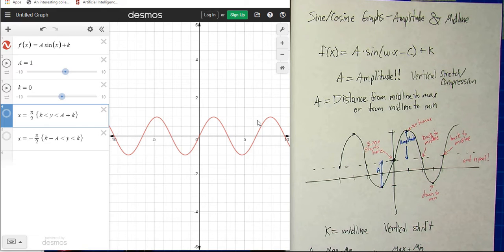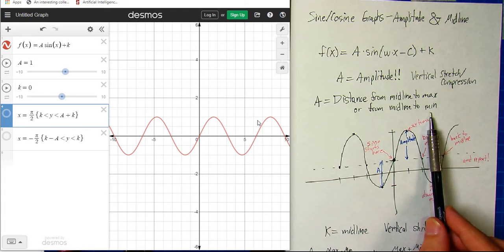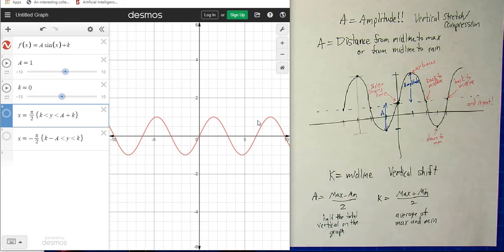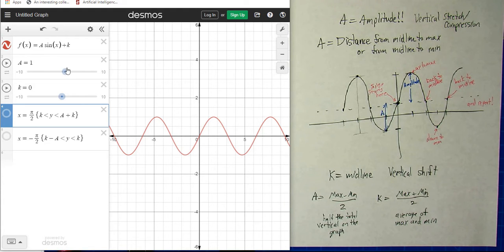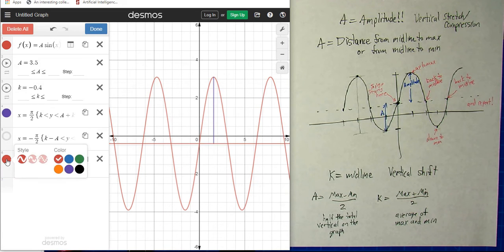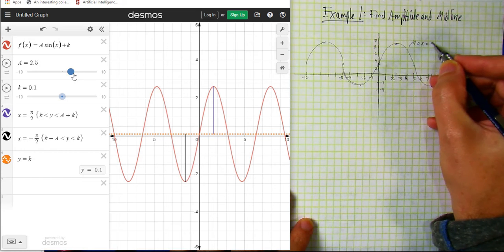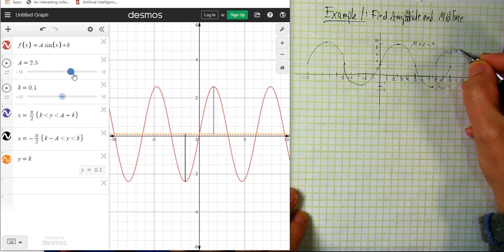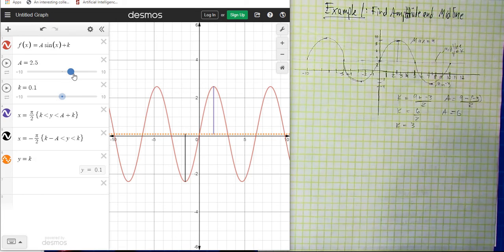Section 5.4 Amplitude and Midline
This video no longer exists. If you think you are seeing it, no you're not.